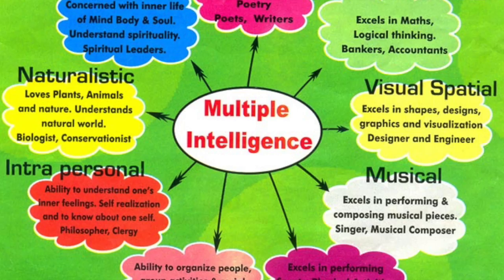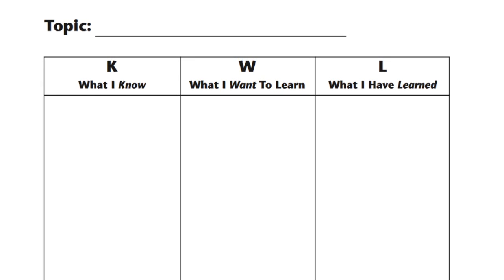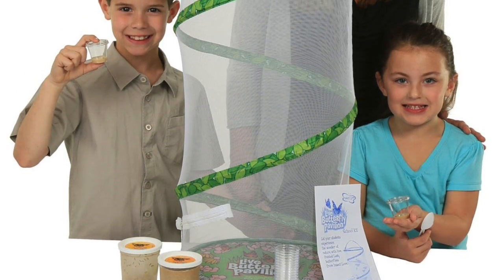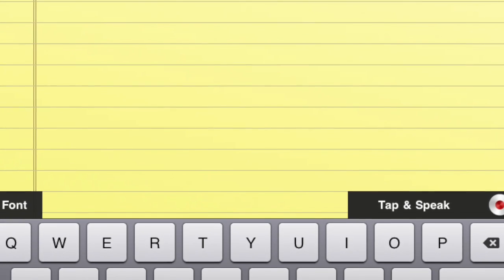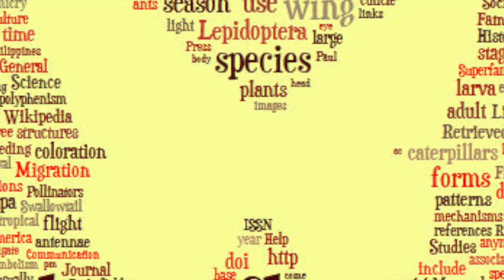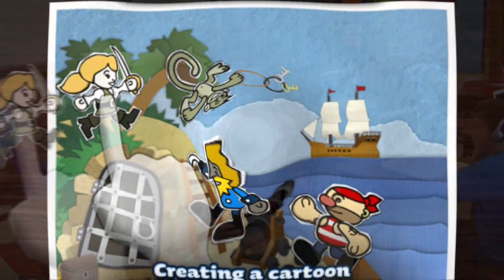Educ522pro3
This video is about Educ522pro3